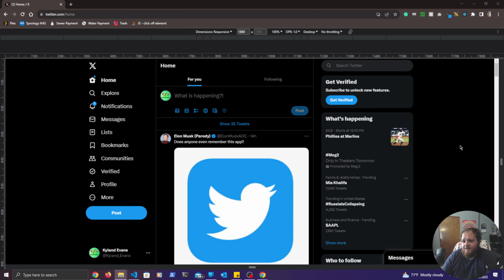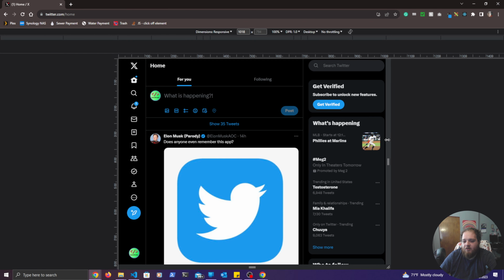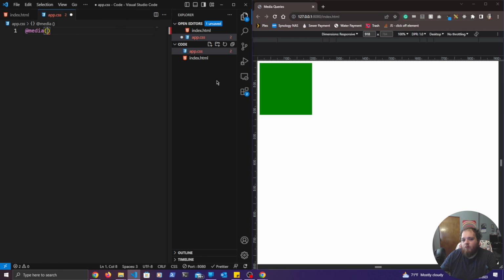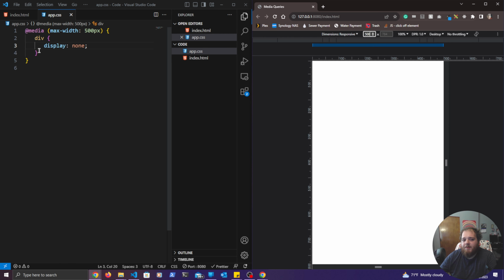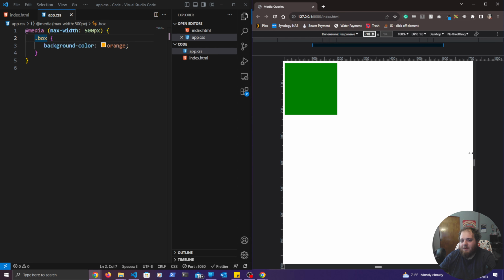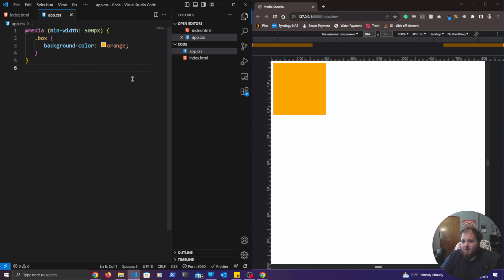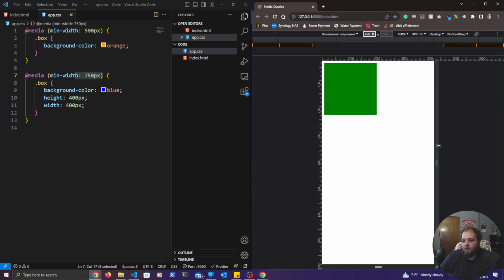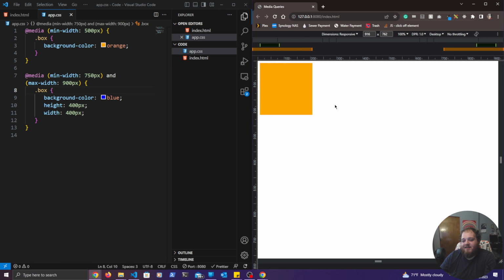LEARN Responsive Web Development With MEDIA QUERIES!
Chapters
0:00 Intro
0:22 Overview of Responsive Web Design
1:30 What Are Media Queries
1:44 Media Query Basics
3:02 Diving Deeper Into Media Queries
4:16 Managing Multiple Media Queries
5:28 Complex Media Queries
6:16 Outro